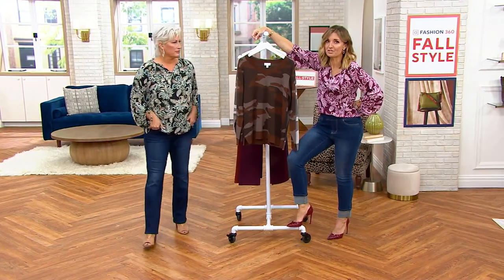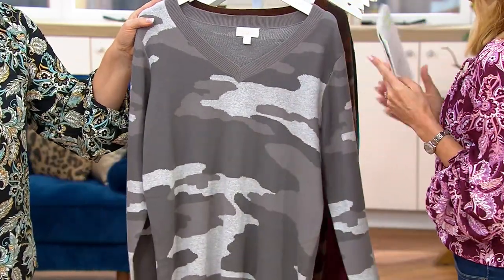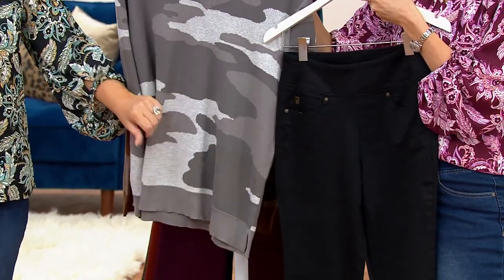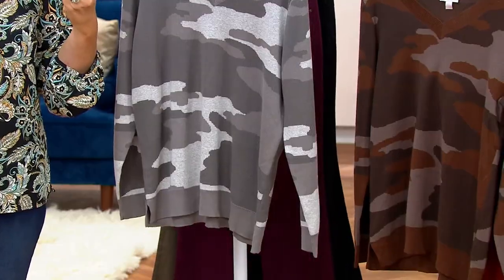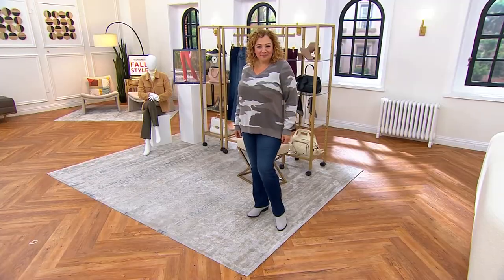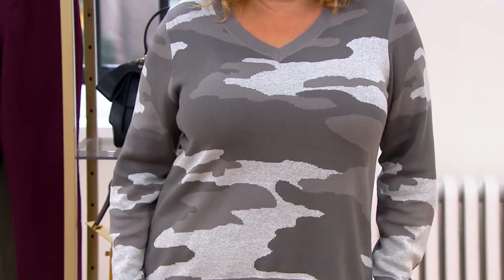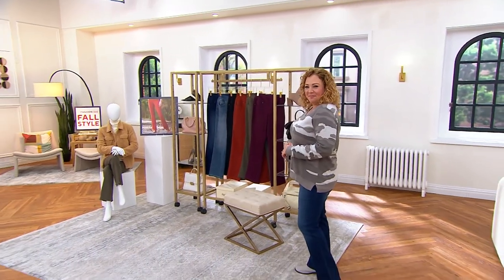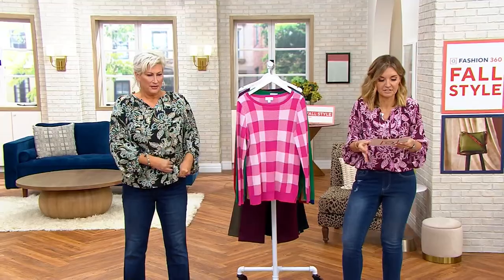Belle by Kim Gravel Oversized Camo Intarsia V-Neck Sweater on QVC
Belle by Kim Gravel Oversized Camo Intarsia V-Neck Sweater

With a sleek camo print, this V-neck sweater gives your chilly-weather fashion rotation a refreshing change. Match it with jeans and your new sneakers for a casually chic look. From Belle by Kim Gravel.